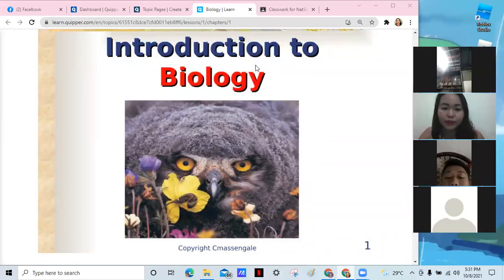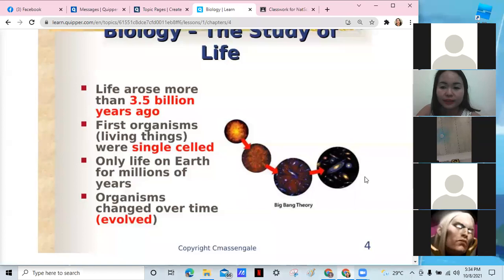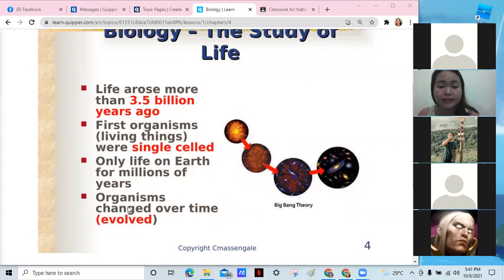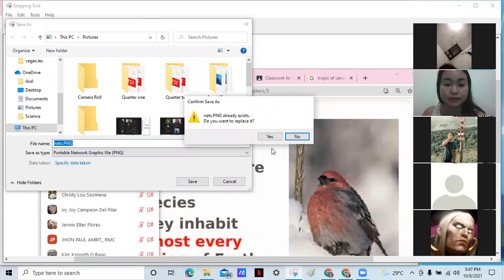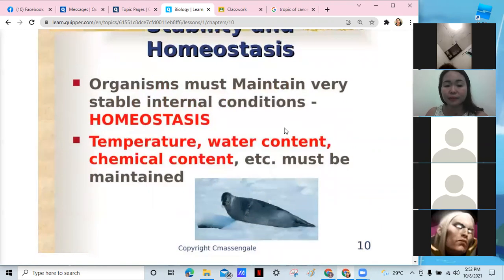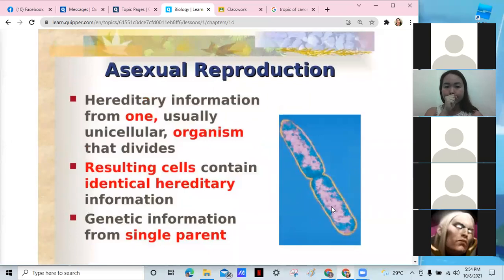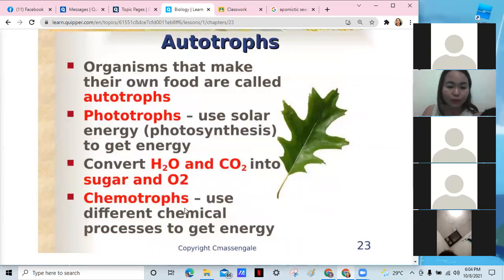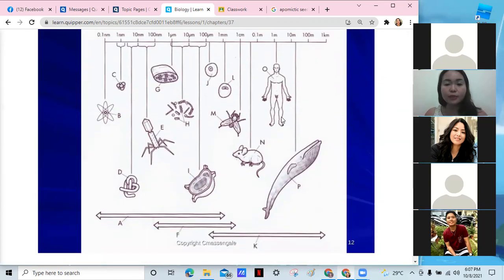biology agriculture RMC Alminda